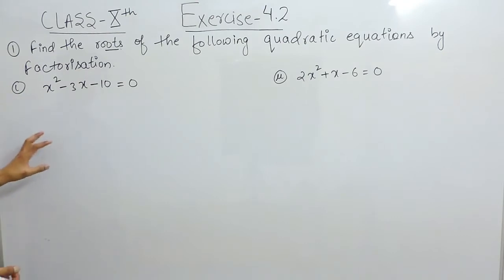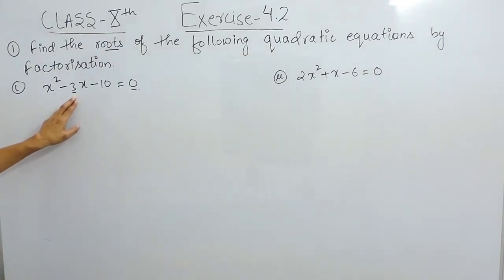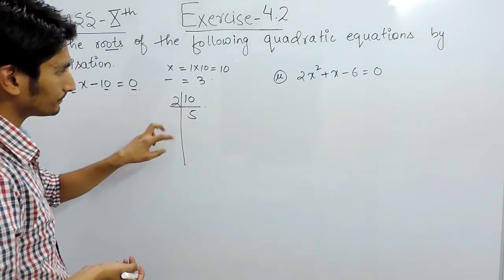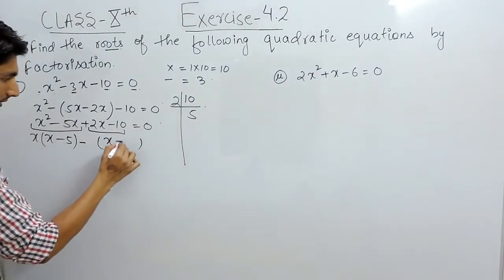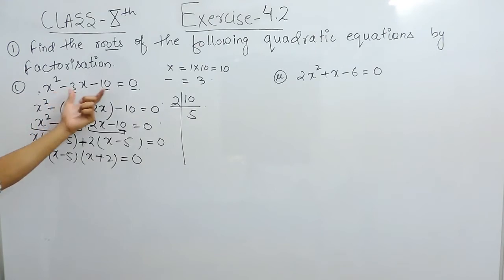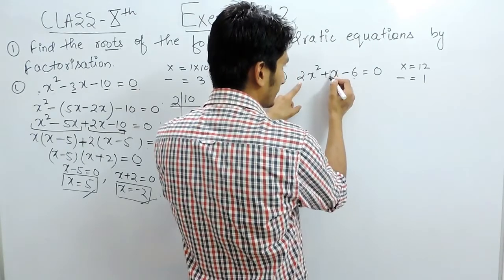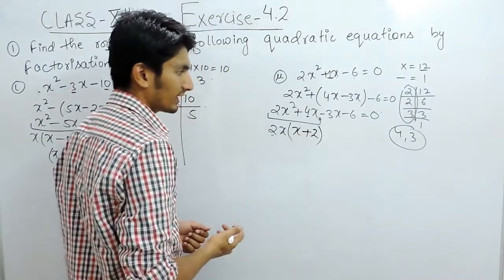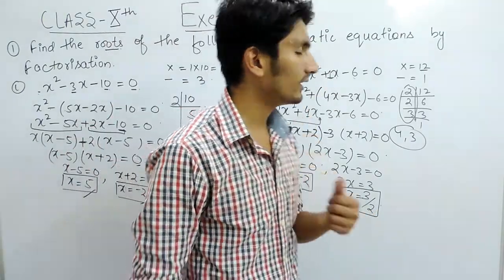Exercise 4.2 - Question 1 (i,ii) Quadratic Equations NCERT/CBSE Solutions for Class 10th Maths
Exercise 4.2 - Question 1 (i,ii)  Quadratic Equations  NCERT/CBSE Solutions for Class 10th Maths || Truemaths